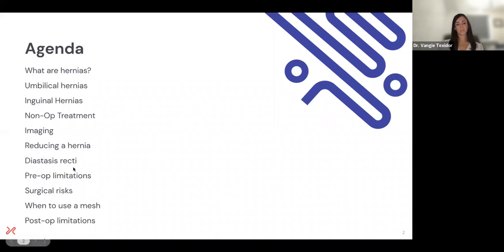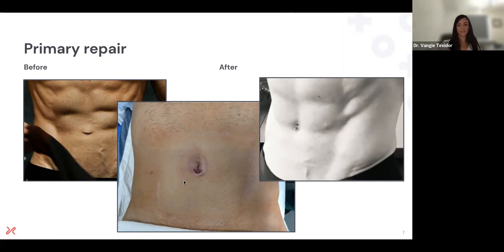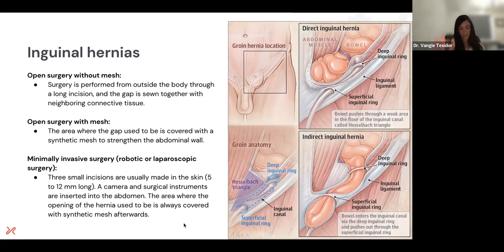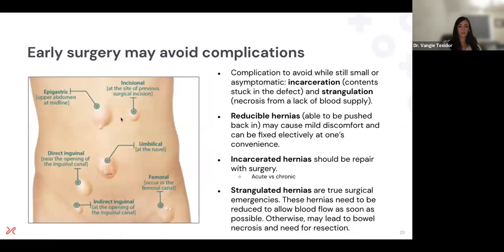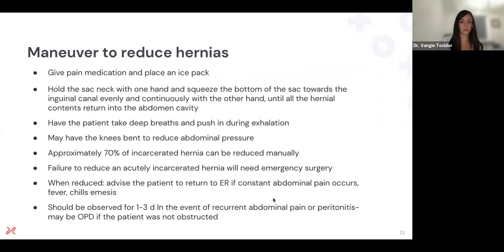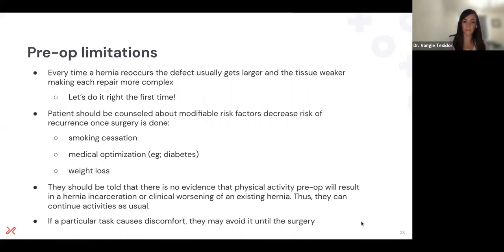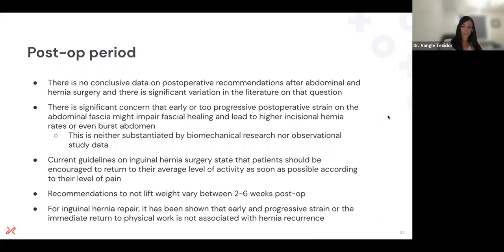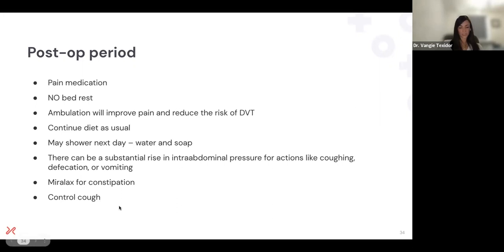Evaluation and Post-Surgical Management of Hernias in Correction Medicine | Webinar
Many patients within correctional settings deal with hernias. Watch this webinar presented by Dr. Vangie Texidor to:
- Identify indications for laparoscopic inguinal hernia repair
- Review the anatomy surrounding laparoscopic inguinal hernia repair
- Identify complications associated with laparoscopic inguinal hernia repair in order to lower the associated morbidity and improve patient outcomes